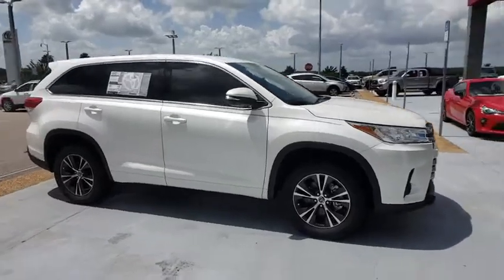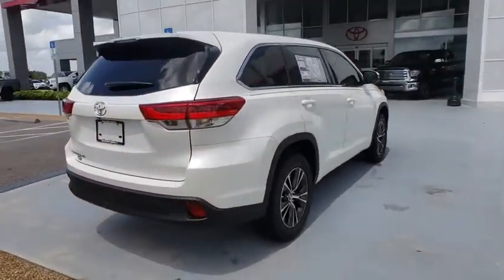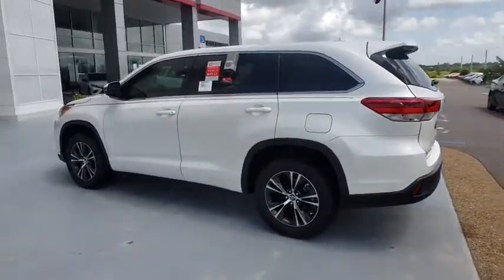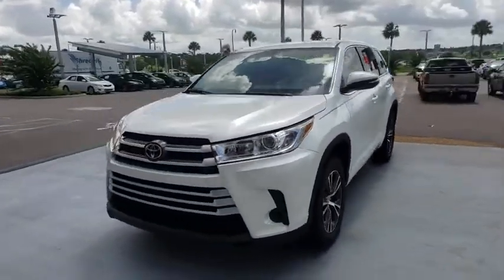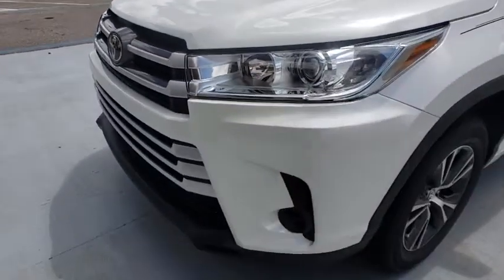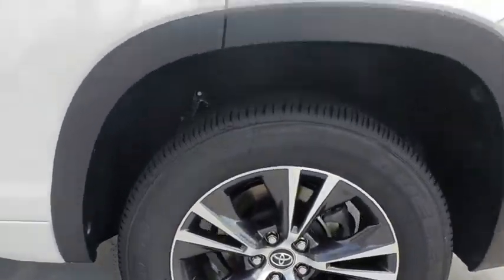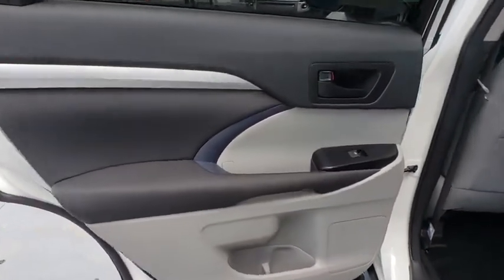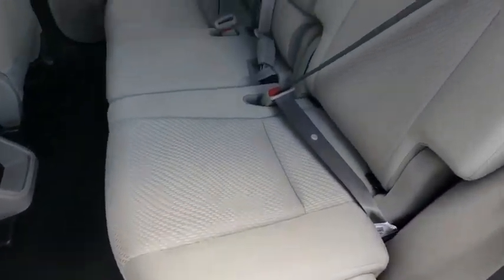2018 Toyota Highlander Davenport, Celebration, Kissimmee, Lakeland, Sebring, FL JS281309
2018 Toyota Highlander LE - Stock#: JS281309 - VIN#: 5TDZZRFH0JS281309

Miracle Toyota
37048 US-27

Recent Arrival! 2018 Toyota Highlander LE 3.5L V6 Includes the Remainder of the Factory Warranty. Factory MSRP: $36,056 27/20 Highway/City MPG